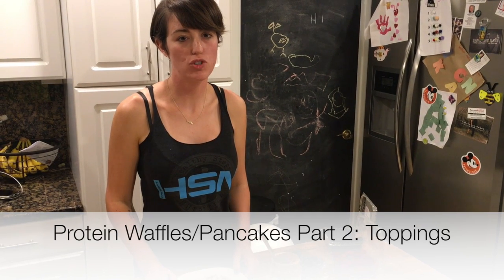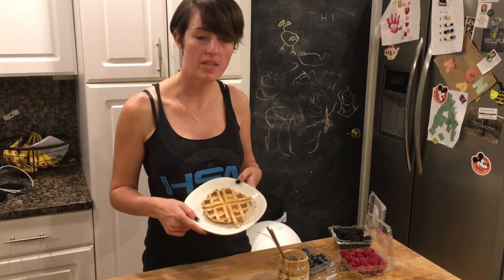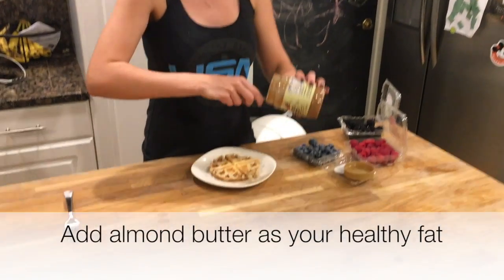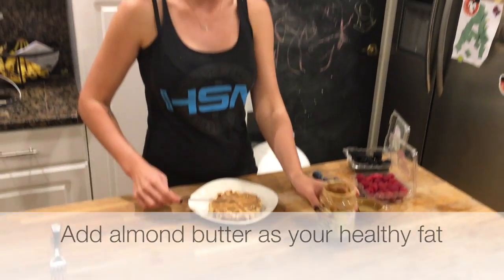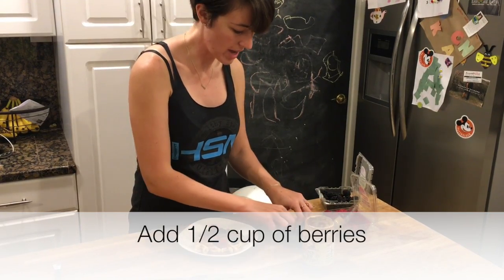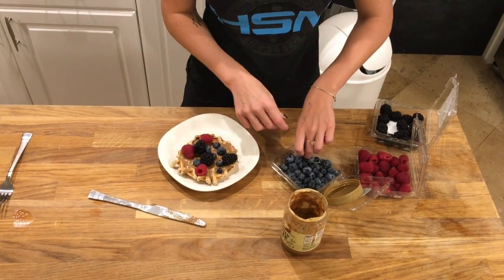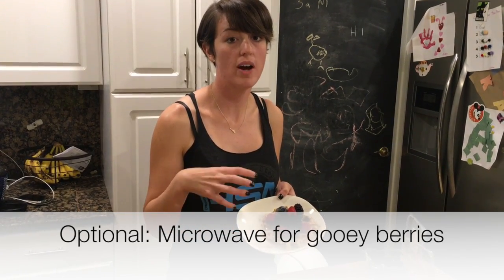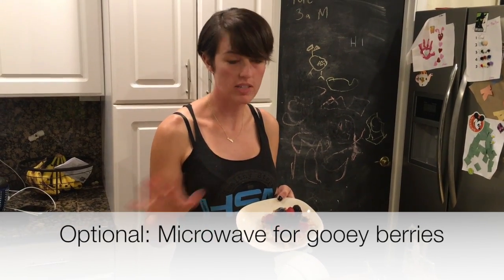Protein Waffle/Pancake Part 2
Protein Waffle/Pancake Part 2: Toppings